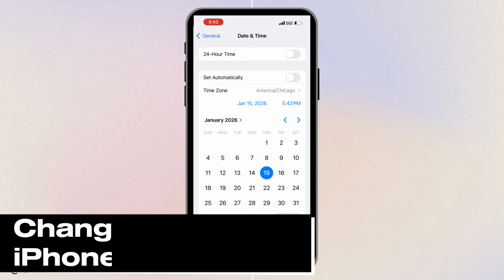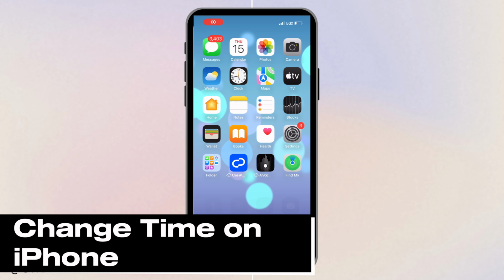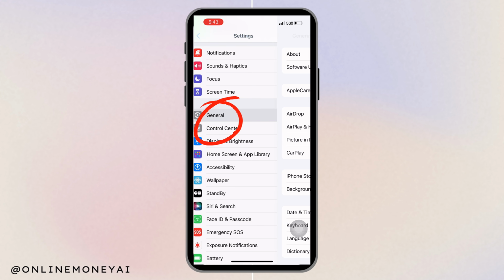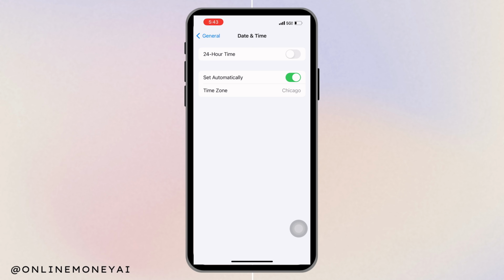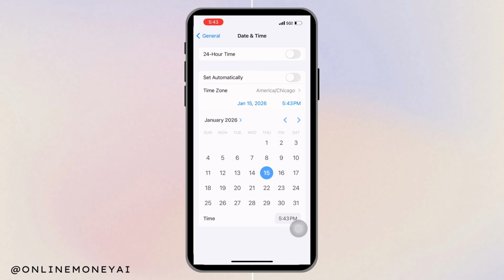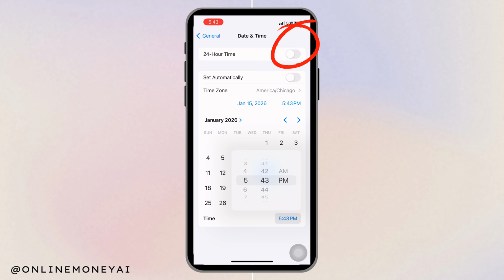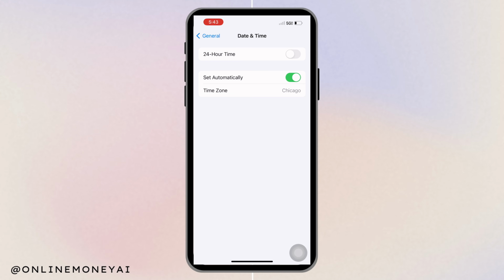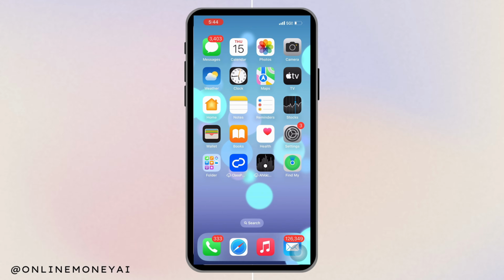iOS 17: How to Change Time on iPhone (2026 Guide)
How to change the time on iPhone in iOS 17.

In this video, I’ll show you how to manually change the date and time on your iPhone step by step. This tutorial explains how to turn off automatic time, adjust the clock, and fix issues by restoring automatic settings.

This guide works on all iPhones running iOS 17.

In this video, you’ll learn:

Change time on iPhone iOS 17
Manually set time iPhone
iPhone date and time settings
Fix incorrect time on iPhone